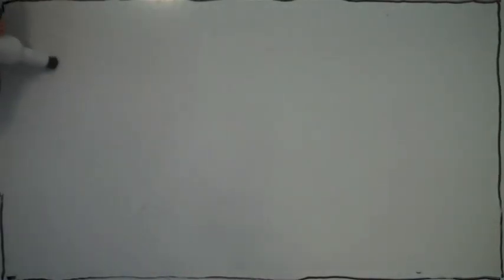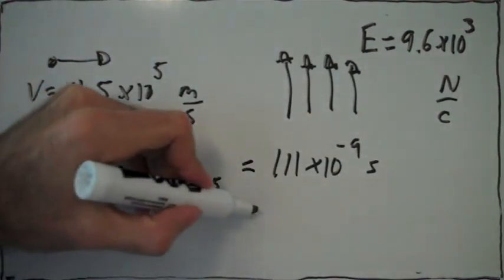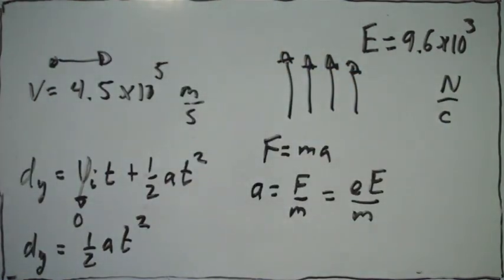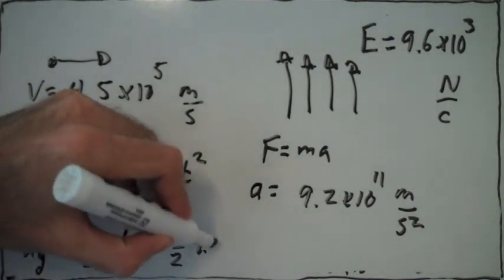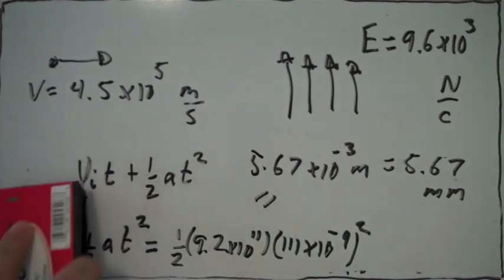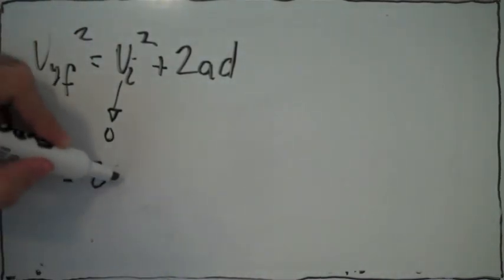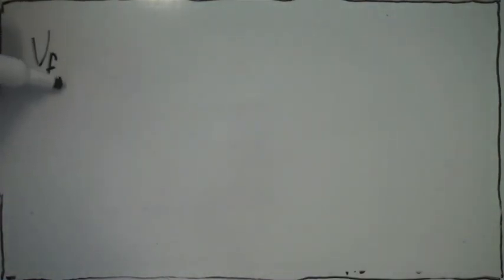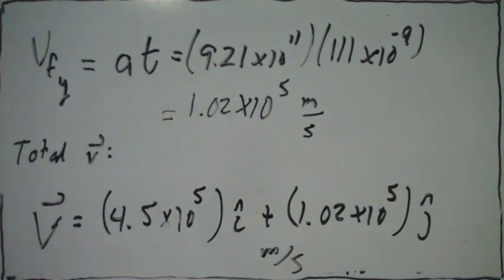23-49 Charged particle velocity in a uniform electric field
A proton moves at 4.5 x 10^5 m/s in the horizontal direction. It enters a uniform vertical electric field with a magnitude of 9.6 x 10^3 N/C. Ignoring any gravitational effects, find (a) the time interval required for the proton to travel 5.00 cm horizontally, (b) its vertical displacement during the time interval in which it travels 5.00 cm horizontally, and (c) the horizontal and vertical components of its velocity after it has traveled 5.00 cm horizontally.